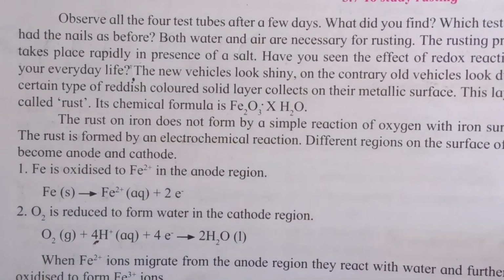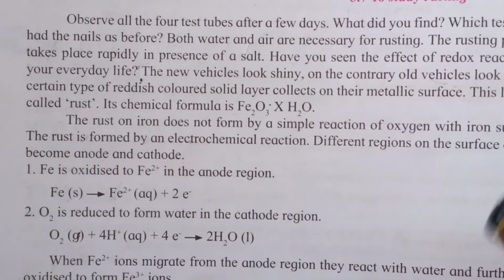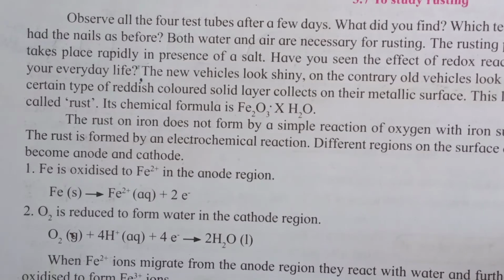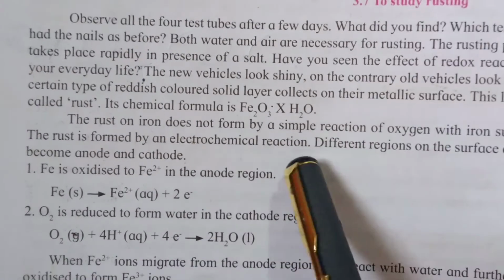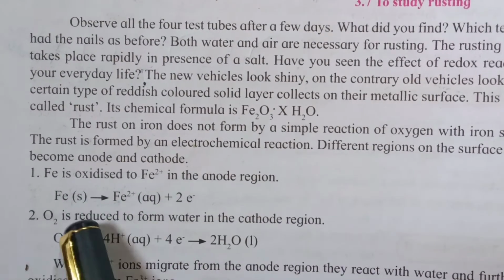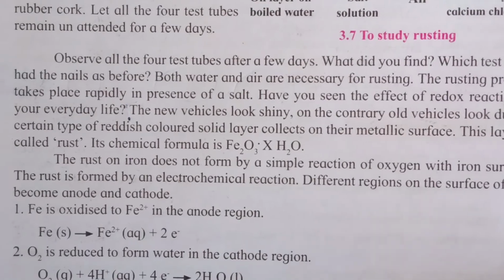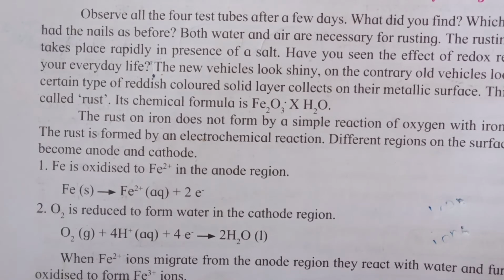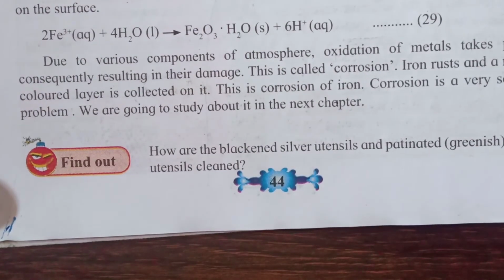| CORROSION AND RANCIDITY | CHEMICAL REACTIONS AND EQUATIONS | FULL EXPLANATION | FEAT.AMOGH SHUKLA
Hello friends...
Bringing in a new video of the ongoing series of understanding of the lesson CHEMICAL REACTIONS AND EQUATIONS PART-7.